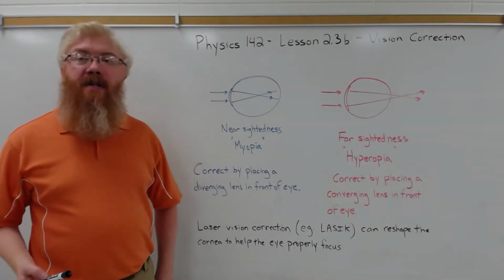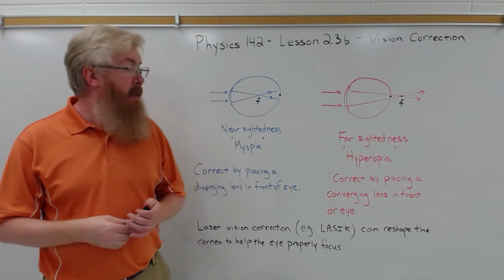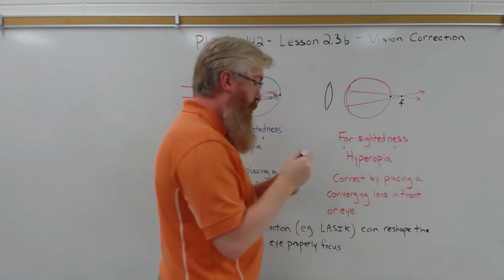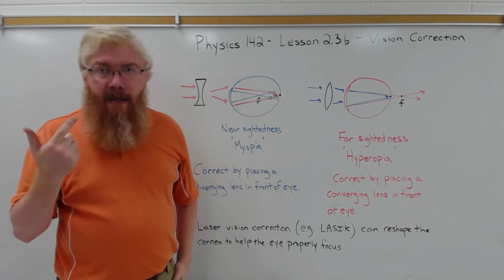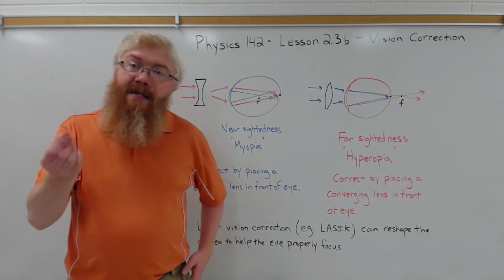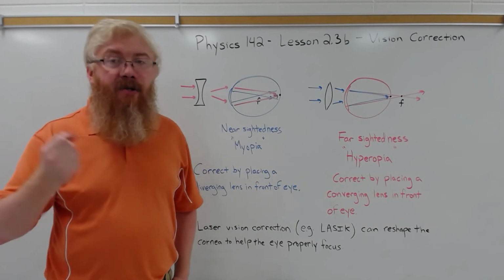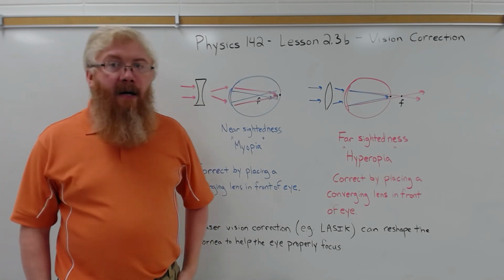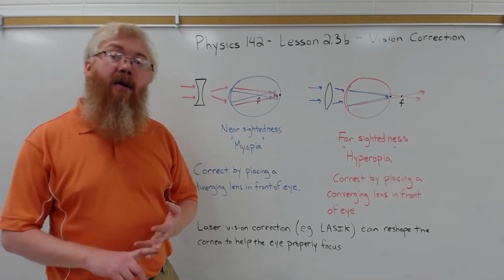Physics 142 - Lesson 2.3b - Vision Correction